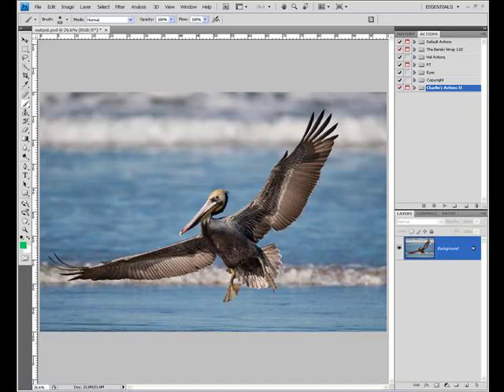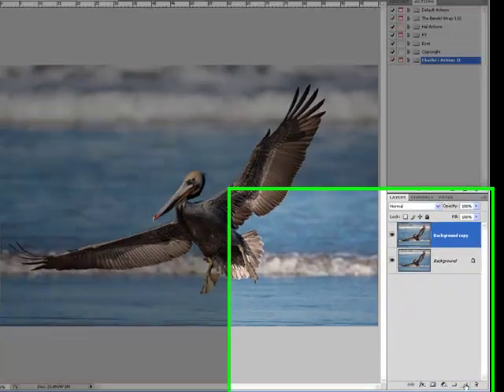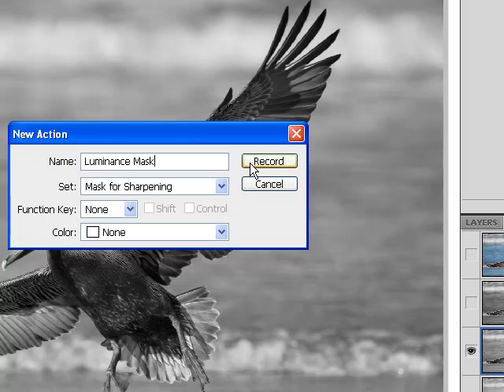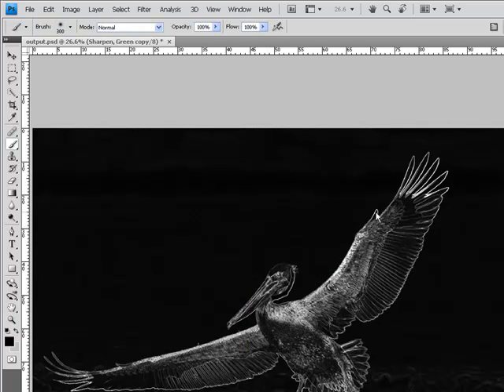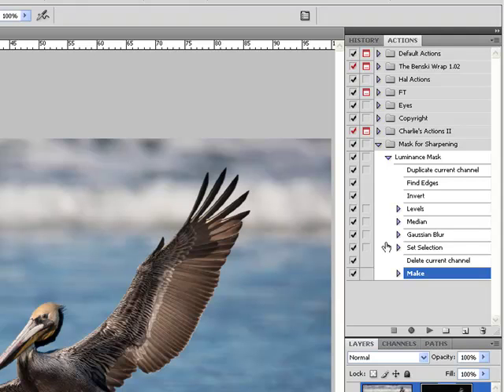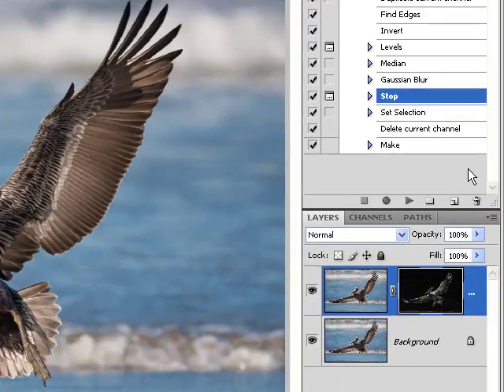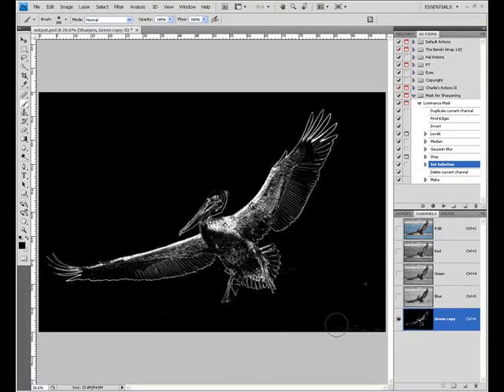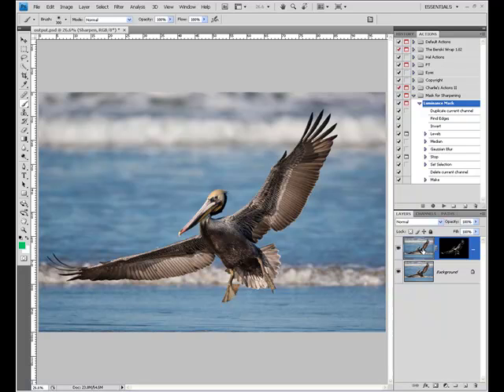Photoshop CS4 Targeted Sharpening Mask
Quick and dirty tutorial to create a luminance mask action for use in targeted sharpening.  Part of a series we are doing live, online at LightWorkshops.com.